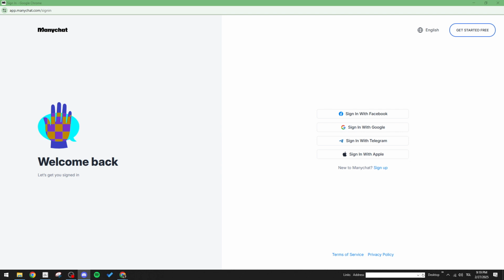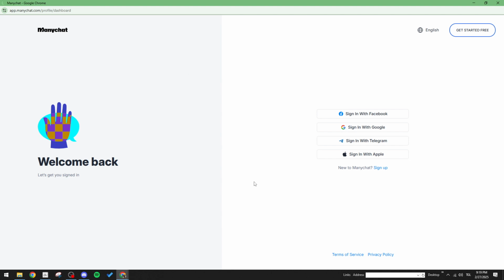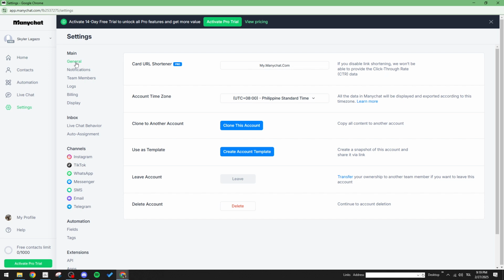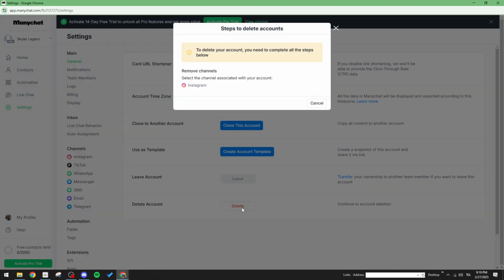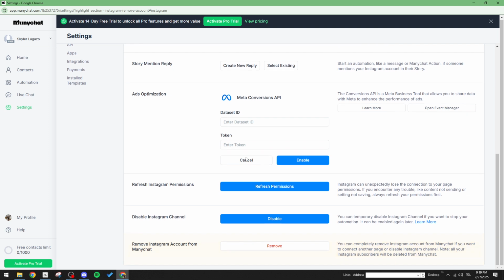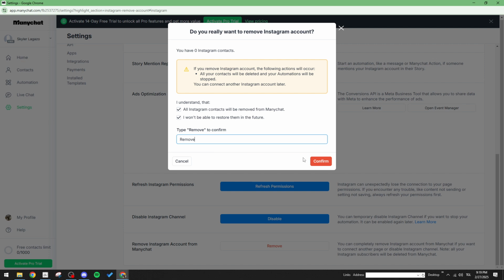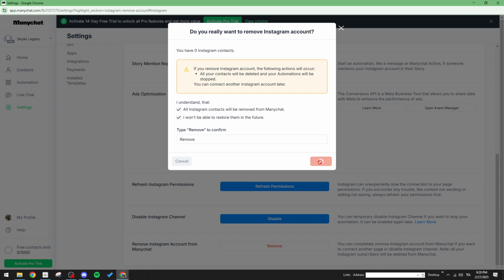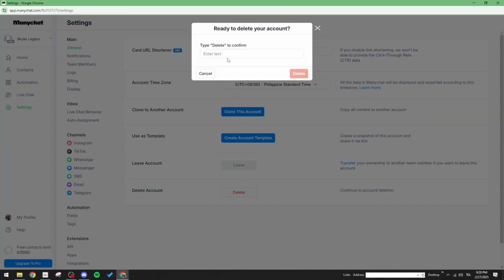How to Permanently Delete Manychat Account [2025 Full Guide]